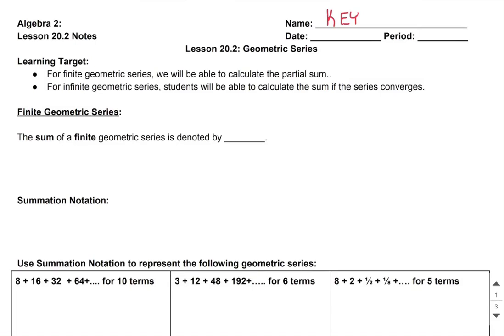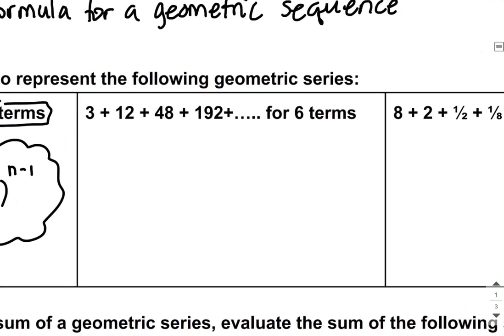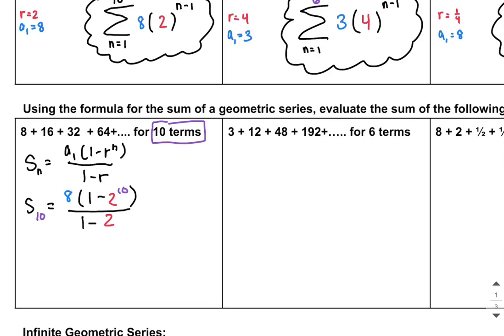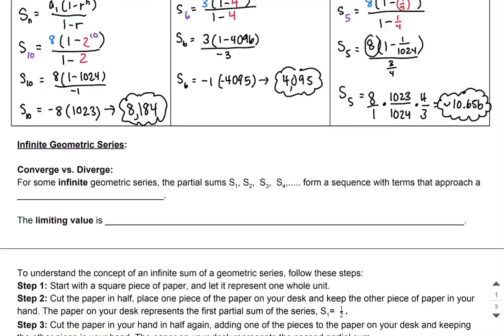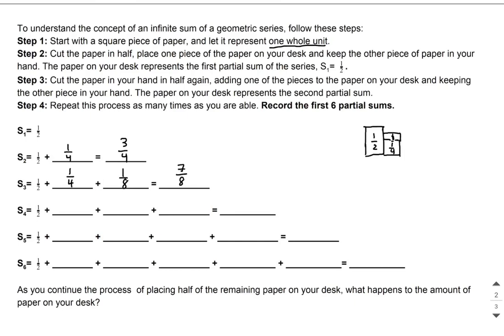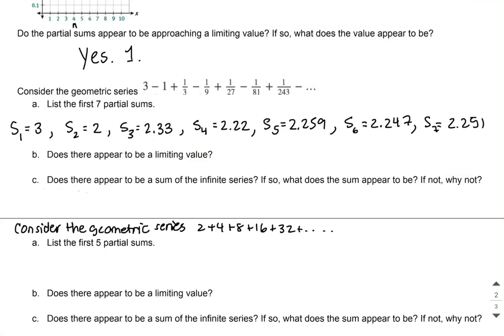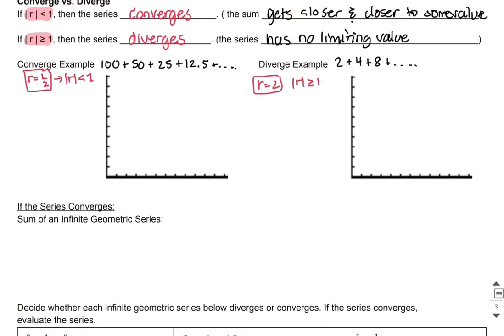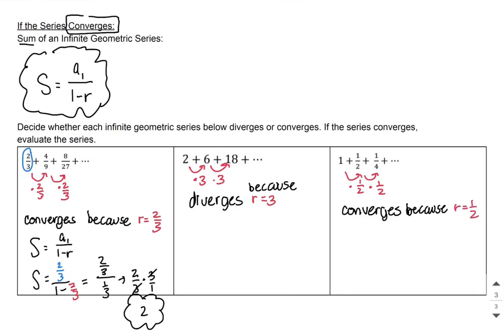Geometric Series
Algebra 2
Lesson 20.2